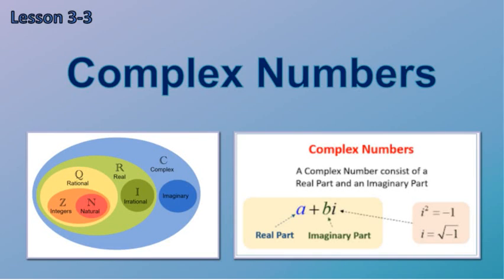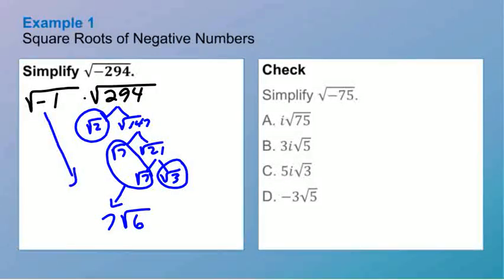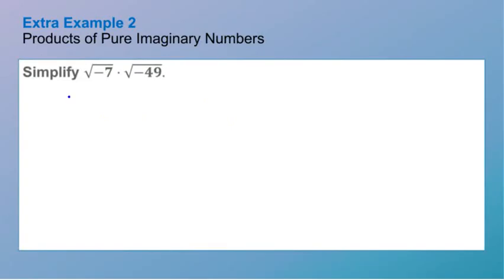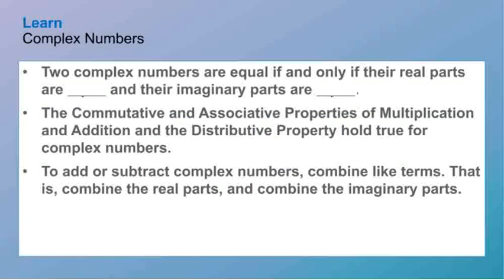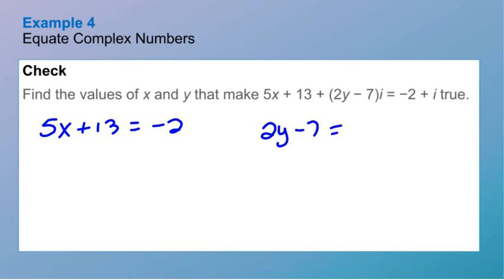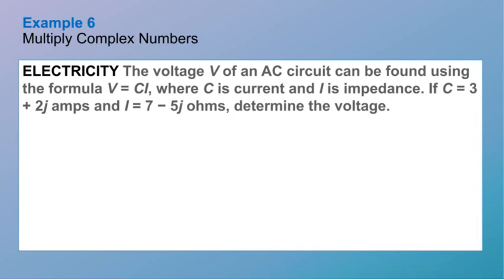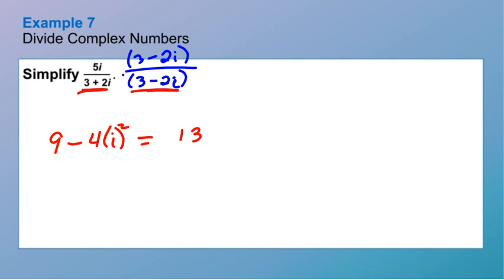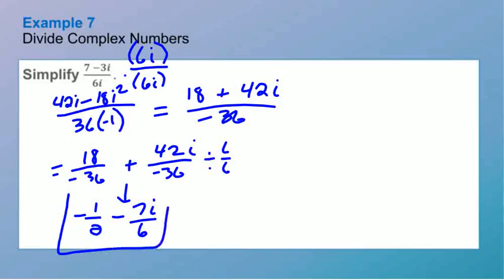Lesson 3-3 Complex Numbers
Reveal Algebra 2 Reveal Algebra 2